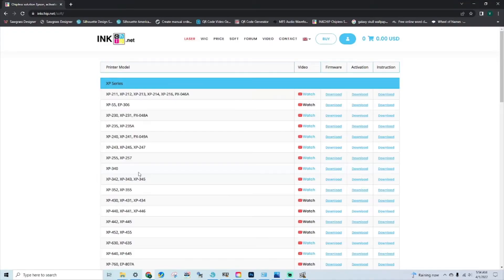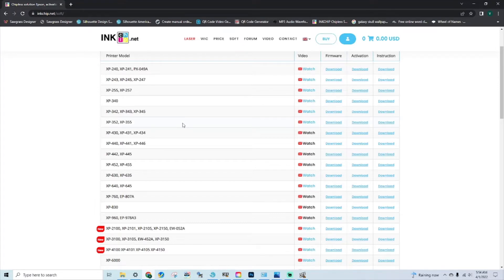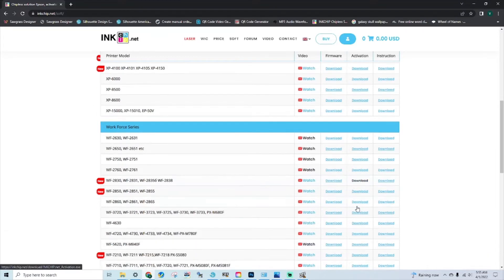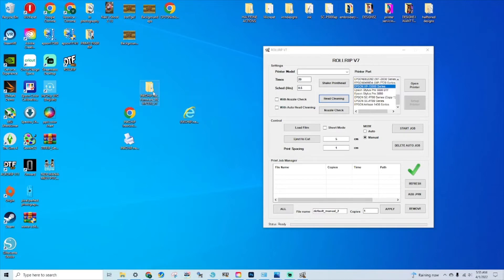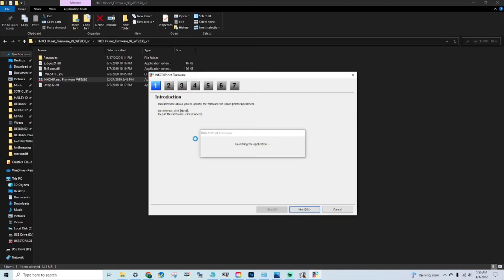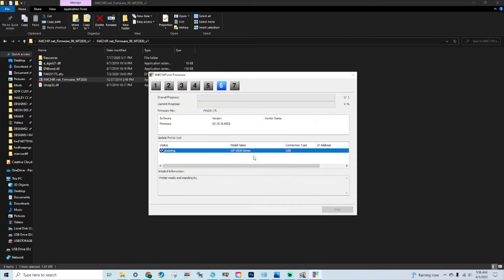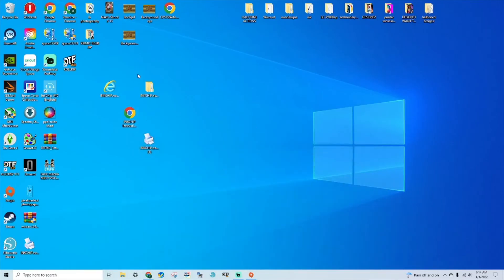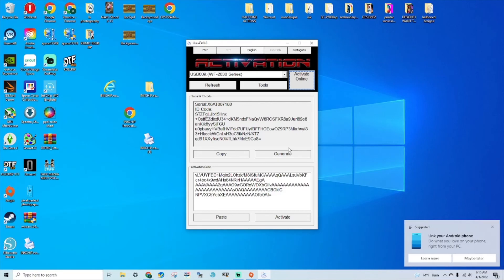epson 2830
inkchip.net

Epson
sublimation
work without chip
chipless solution
chipless firmware
chip virtual
firmware
epson chipless
reset chip